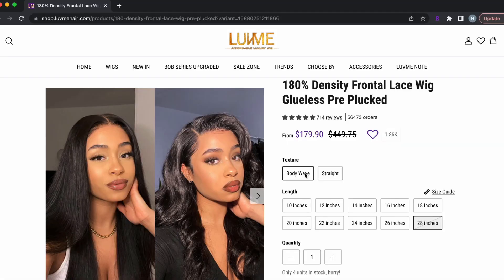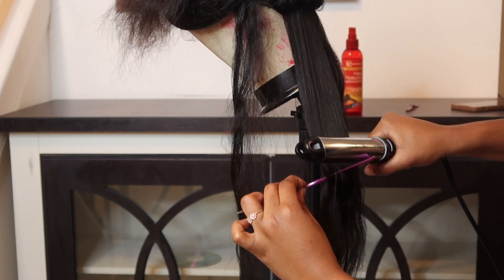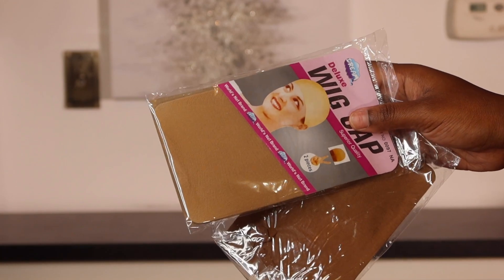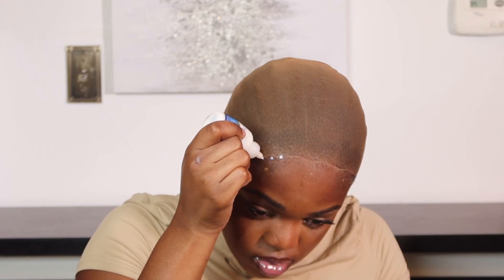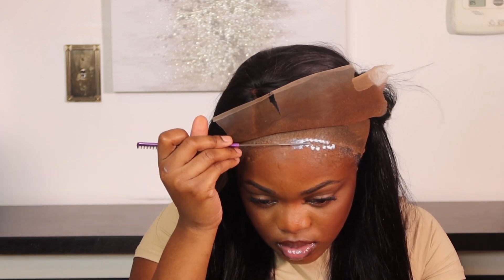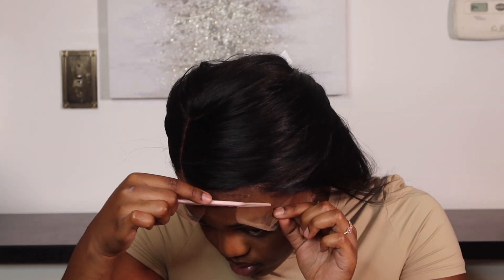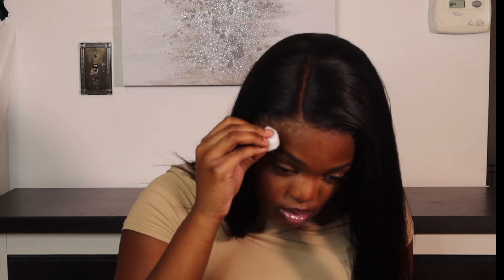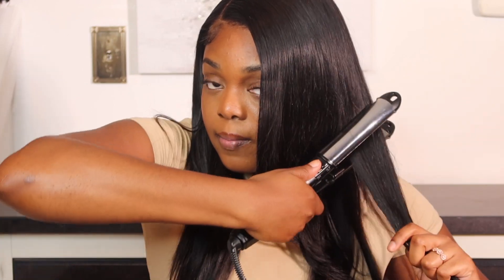Lace Front Wigs For Beginners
Beginner Friendly Frontal Wig Install
Ft. Luvme Hair

What I used:
Pure White 30 Volume Creme Developer
BW2 Powder Lightener
Tweezer
KeraCare Wax Stick
Got2be Glue Freeze Spray
Got2be Glue Gel
Elastic Band
Eyebrow Razor
Mini ceramic flat iron